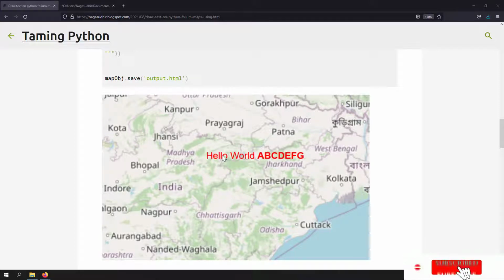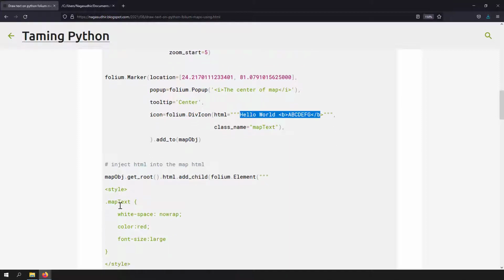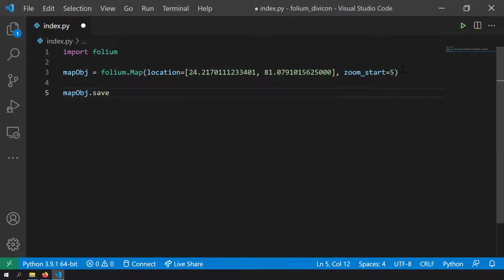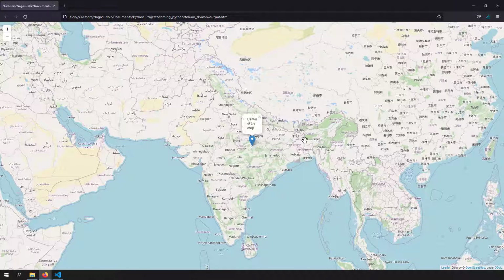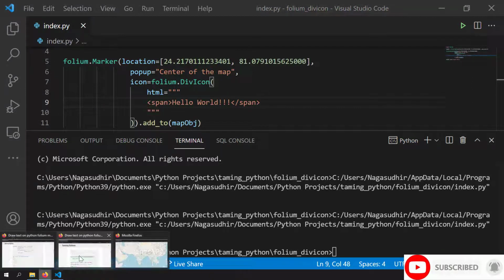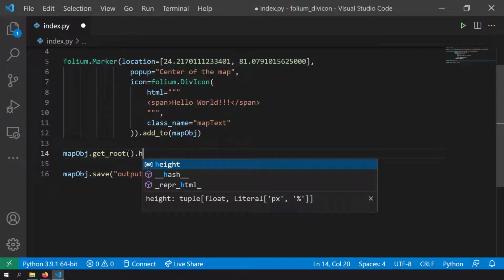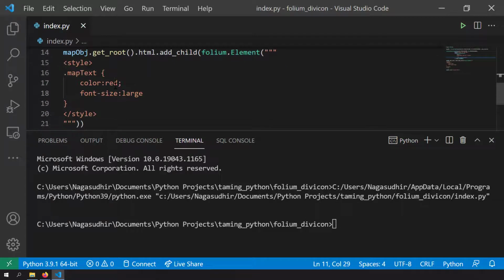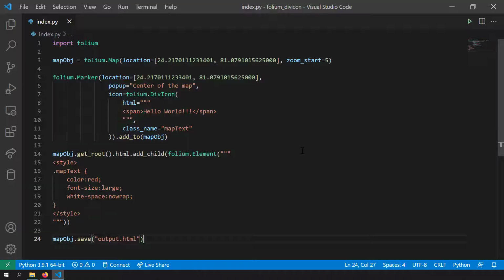Draw text on python folium maps using DivIcon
In video we will get to know how to draw text on python folium maps using DivIcon